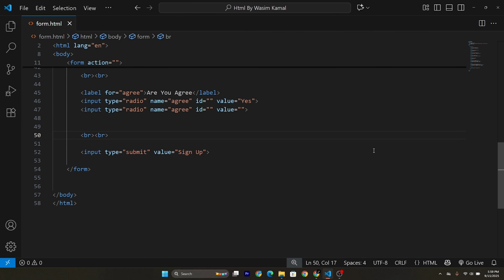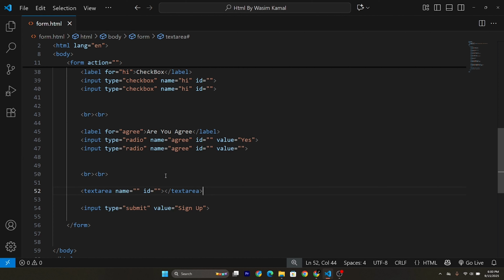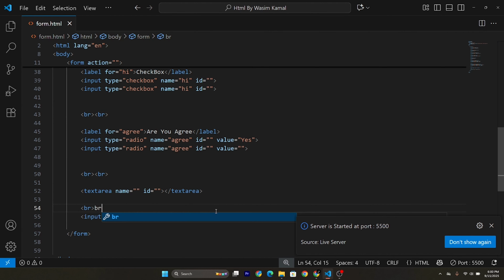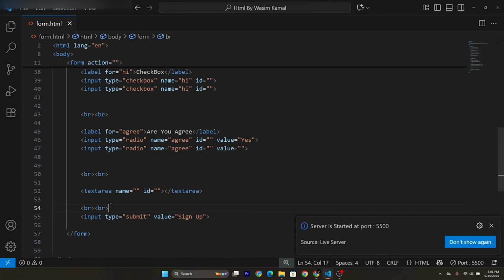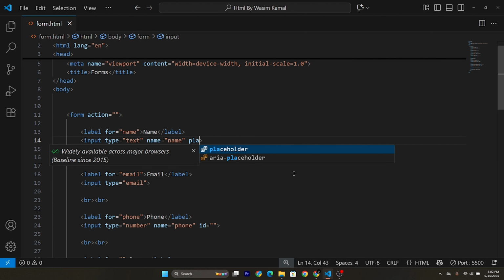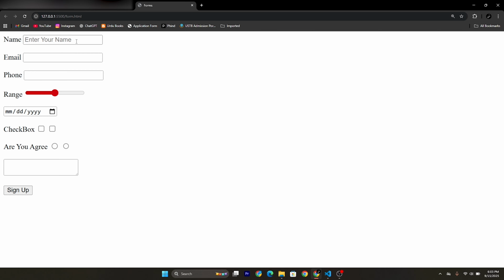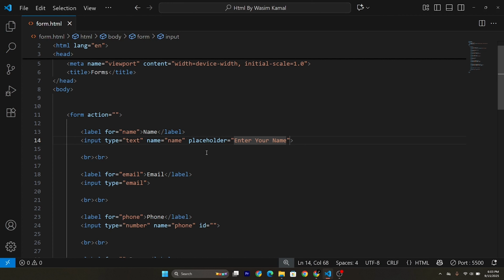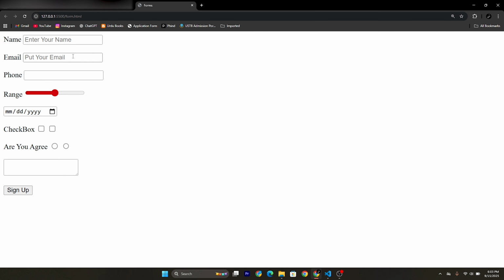text-area in 1 Minute!